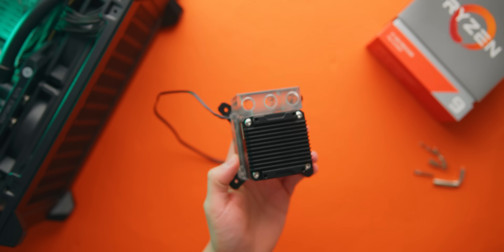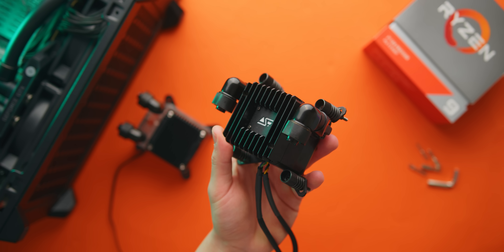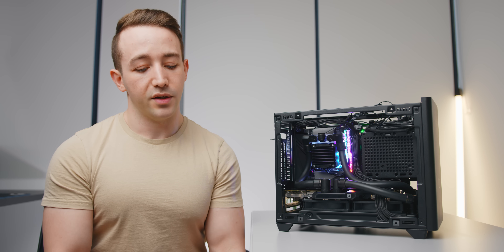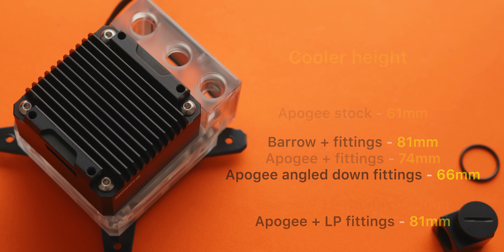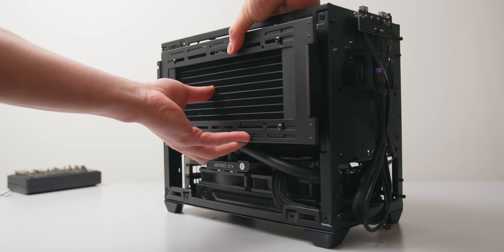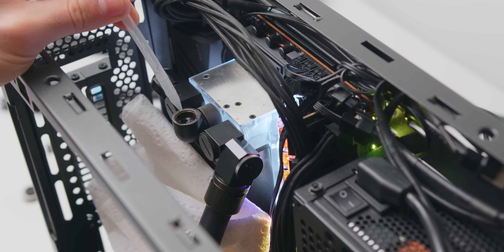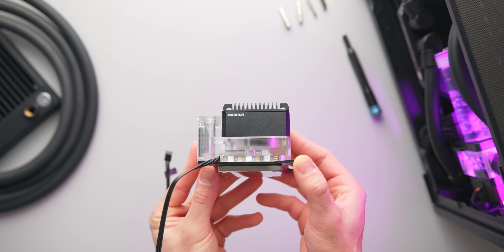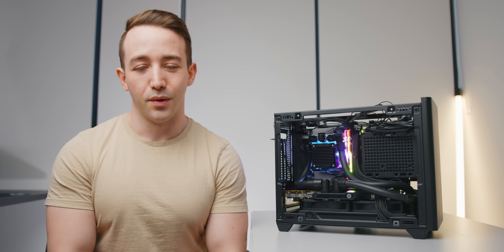My Dream CPU Waterblock Now Exists!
Cooler Master NR200P
EKWB Classic 240mm SE
EKWB Torque 90-degree Compression
EKWB Torque Compression
EKWB Quantum Kinetic VTX 160mm
EKWB ZMT Tubing